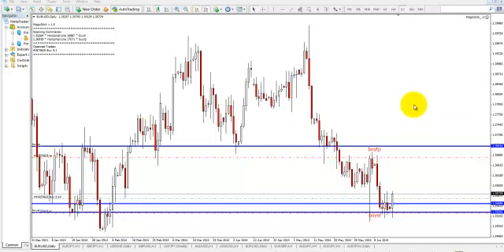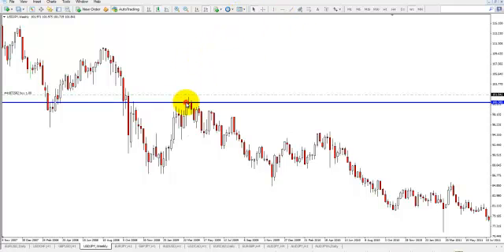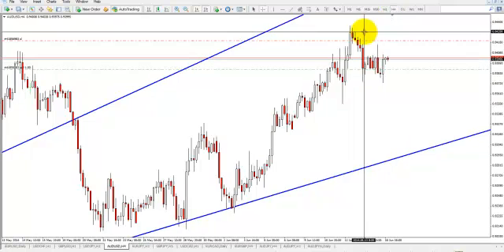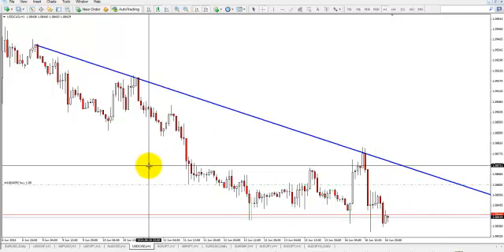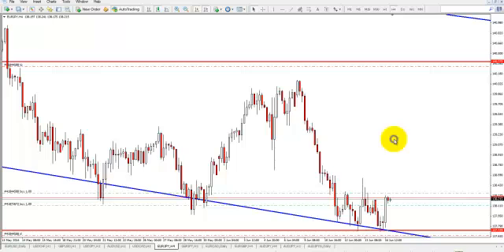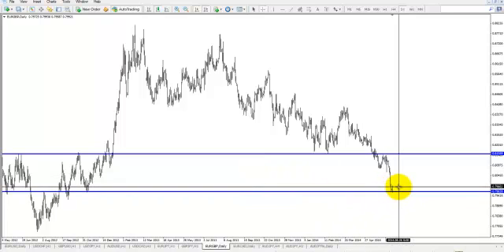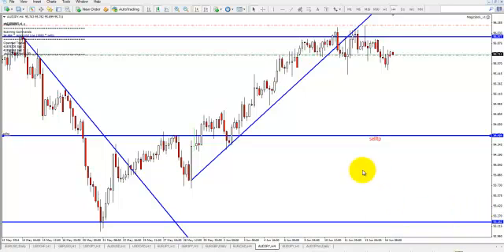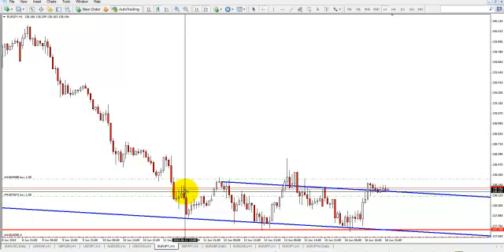Haru Miyagi shows his live account and market projections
Watch a professional trader project the charts in today market condition.  Simple easy to follow trade method by using Magic Stick V1 look for the update of these trades